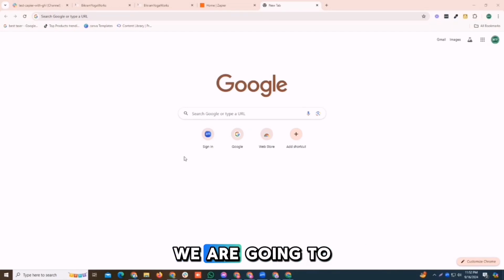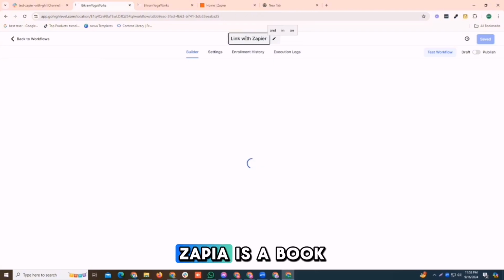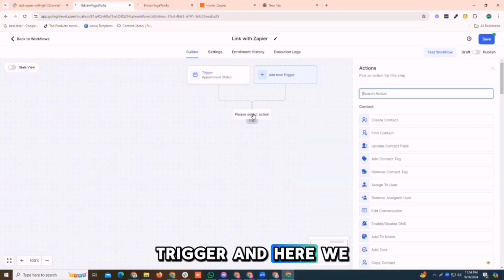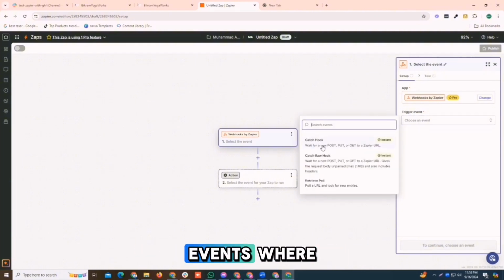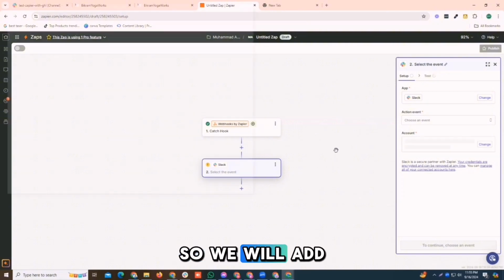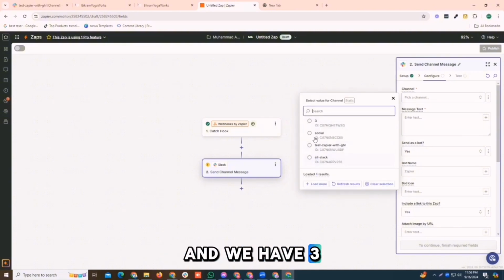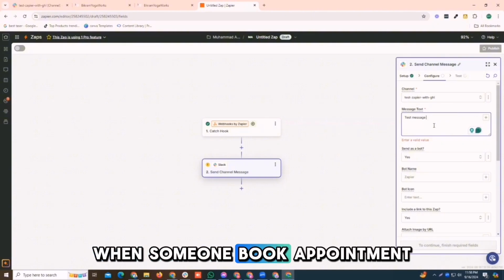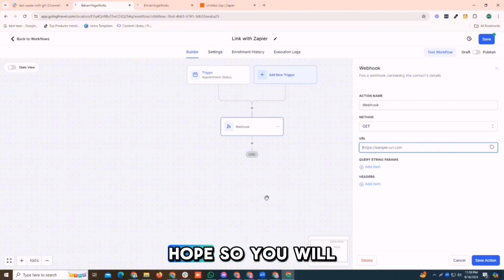Zapier Slack Integration | Send & Receive Data with GoHighLevel Easily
In this video, I'll walk you through how to integrate GoHighLevel with Zapier to seamlessly send and receive data on Slack. This tutorial covers the step-by-step process of setting up the integration, automating tasks, and improving your workflow. Whether you're looking to streamline communications or automate data transfers, this guide will help you get the most out of GoHighLevel, Zapier, and Slack.If you find this video helpful, don't forget to like, subscribe, and hit the notification bell for more tutorials on automations and integrations!